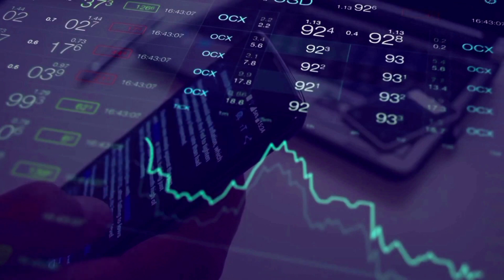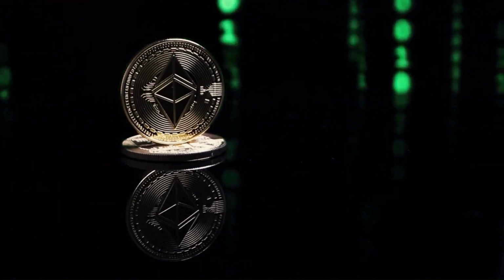AVALANCHE PRICE WILL X8550 HERE'S WHY?! - AVAX PRICE PREDICTION 2023 & FORWARD